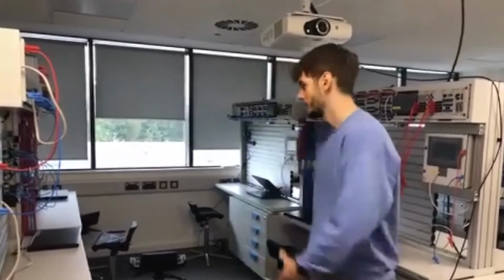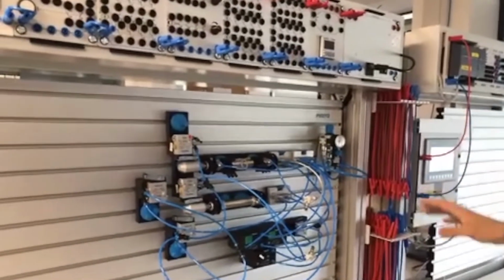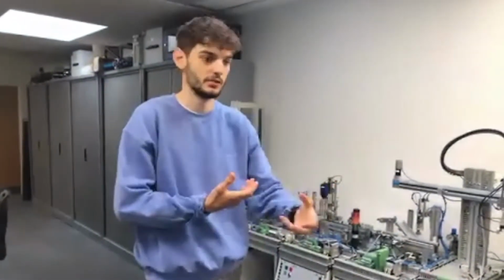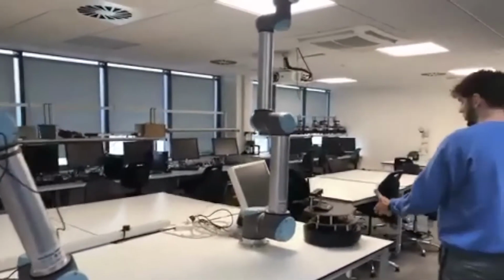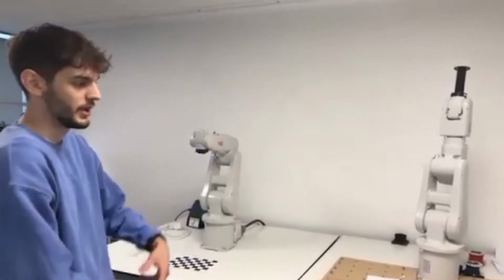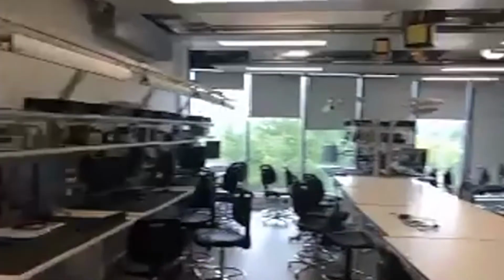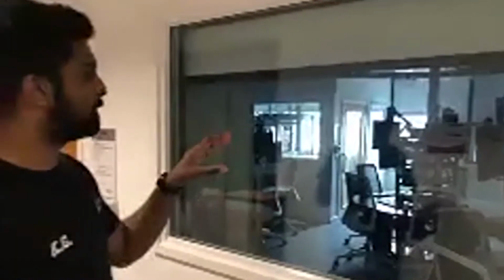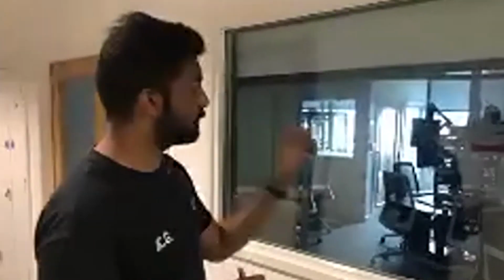Design, Engineering and Mathematics facilities tour | Middlesex University